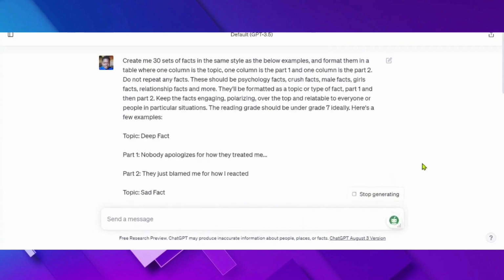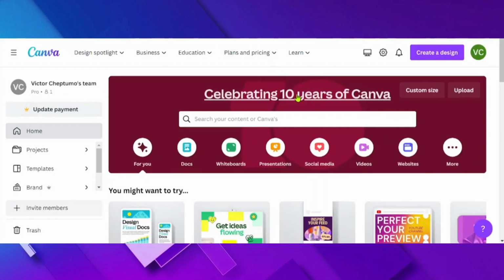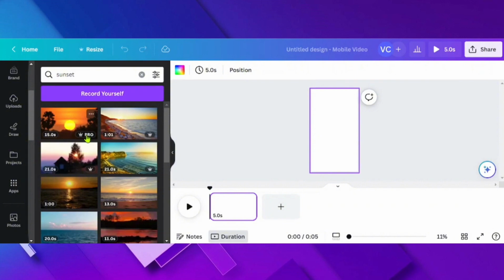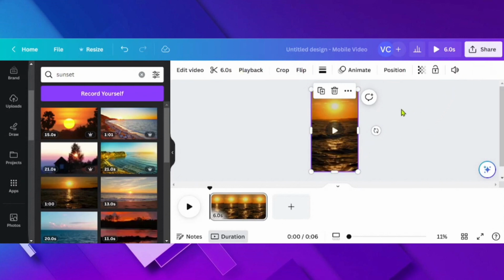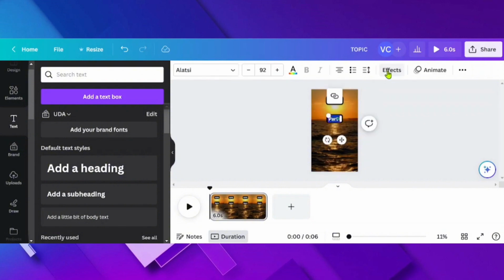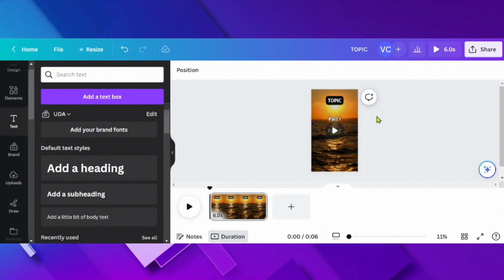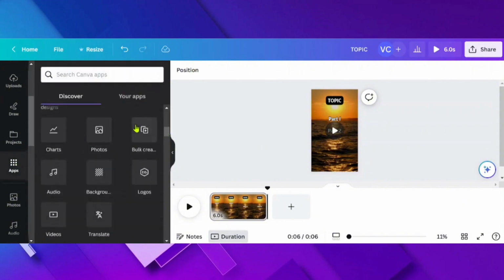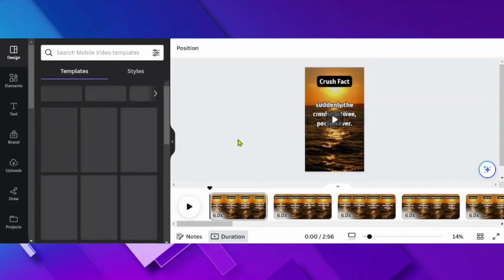The Secret to Create 1,000 YouTube Short Videos in 15 Minutes: Canva with ChatGPT!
🔥 Unlock the Secret to Non-Stop Content Creation! Discover the Ultimate YouTube Shortcuts with AI! 💡

Ever wondered how top YouTubers keep the content flowing effortlessly? 🚀 In this mind-blowing video, we're about to spill the beans on the BIGGEST secret in the game!

💥 Get ready to transform your content game with this game-changer! Learn how to produce over 1,000 short-form videos for YouTube Shorts, Instagram Reels, Facebook Reels, and TikTok, all in just 14 minutes flat, thanks to the POWER of AI! 🤯

🎥 Inspired by a mysterious channel raking in over $40,000/month with this method! Want to know their secret sauce? 🤑🎬

 🔑 KEY TAKEAWAYS:

🤖 Unleash the Power of ChatGPT for Top-Tier Content Creation. 🖌 Craft STUNNING Visuals with Canva. 🔄 Automate in BULK for Maximum Impact & Reach!

🛠 RESOURCES (As promised!):

 🤖 ChatGPT Prompt #1: Create me 30 sets of facts in the same style as the below examples, and format them in a table where one column is the topic, one column is the part 1 and one column is the part 2. Do not repeat any facts. These should be psychology facts, crush facts, male facts, girls facts, relationship facts and more. They'll be formatted as a topic or type of fact, part 1 and then part 2. Keep the facts engaging, polarizing, over the top and relatable to everyone or people in particular situations. The reading grade should be under grade 7 ideally. Here's a few examples:

Part 2: They just blamed me for how I reacted Topic:

Sad Fact

Part 2: Is the person you are best without.

Topic: Male Fact

Part 1: If a man who truly loves you takes your virginity, he is...
Part 2: never leaving, like why will he ever leave

 Topic: Girl Fact

Part 1: 5 lies that every girl tells...
 Part 2: I'm fine. I'm not jealous. I'm over him. I'm not angry. We can be friends.

 Part 1: If a girl says "WOW" or "OH" during an argument...
Part 2: don't continu bue, she's deeply hurt.

Topic: Girls Fact

Part 1: The best girls are always...
 Part 2: going to be the most difficult.

 Topic: Male Fact

Part 1: Things boys do when they like you...
Part 2: text you back.

Topic: Male Fact

 Part 2: make fun of you.
Topic: Male Fact

Part 2: a hug. 🤖 ChatGPT Prompt #2: Come up with 30 more using the same specifications, don't repeat previous ones.

and unleash the power of AI in your content creation! 🎥 Editing: Transform your visuals into works of art and make your content stand out! Join the content creation revolution and make your journey 10x easier and more PROFITABLE! 🌊🤖 🔔 Don't miss out on more behind-the-scenes magic tricks!